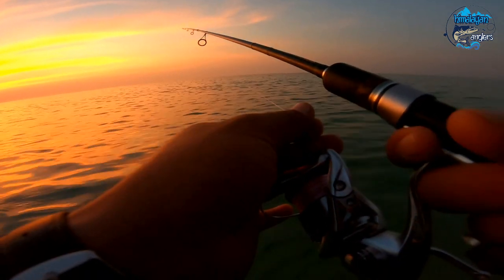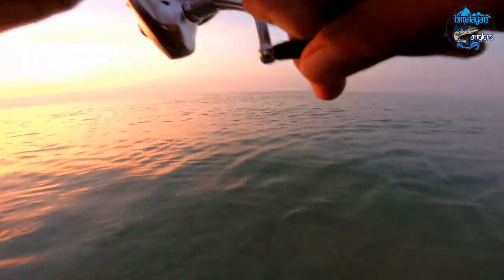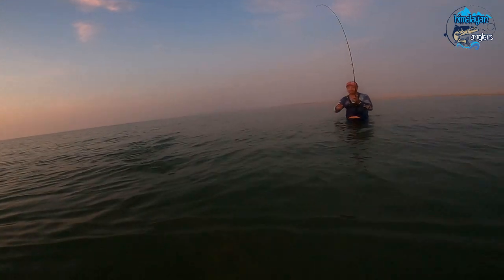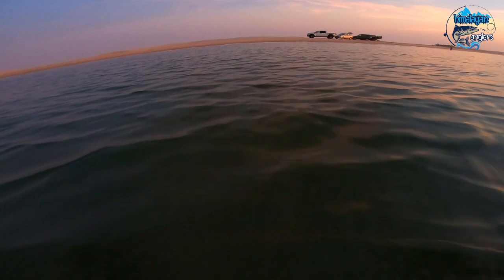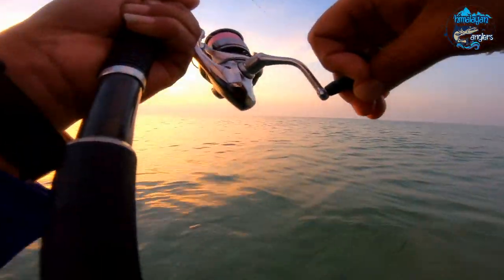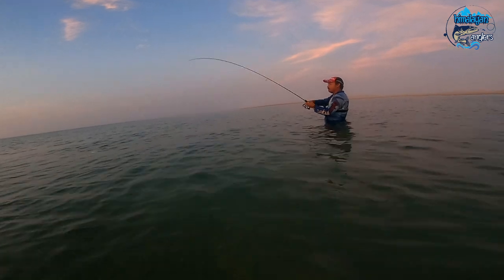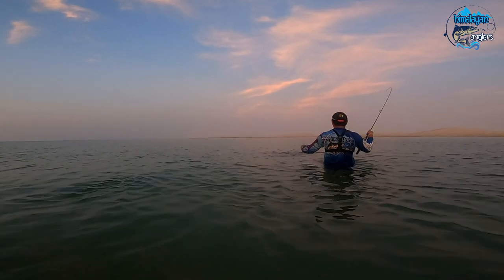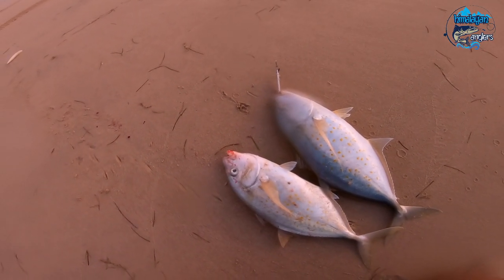Orange-spotted trevally caught on New Stradic FL 2019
Gear Used
ROD: MajorCraft Solpara
Reel: Shimano Stradic C3000XG
LINE: Varivas Casting PE2.0
Jig: AllBlue cast slim 30g

so you never miss out on a new video.

The orange-spotted trevally, Carangoides bajad (also known as the gold-spotted trevally) is a species of inshore marine fish in the jack family, Carangidae. The species is fairly common in tropical to subtropical waters of the Indo-Pacific, ranging from Madagascar in the west to Japan in the east, typically inhabiting inshore reefs. The species has characteristic orange-yellow spots on its sides, although counts of fin rays and scutes are needed to distinguish it from related species with similar colouring. Orange-spotted trevallies are powerful predators, taking a variety of small fish, nekton, and crustaceans, and reach sexual maturity around 25 cm long. It is a moderately large fish, reaching a maximum known length of 55 cm.